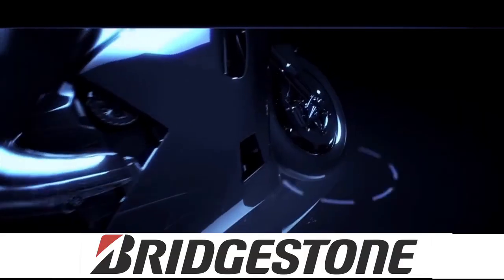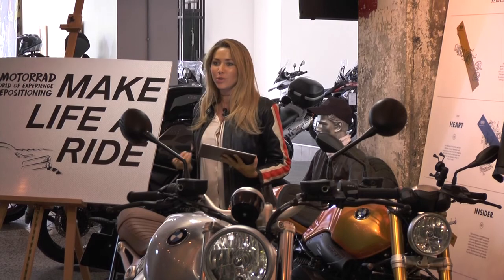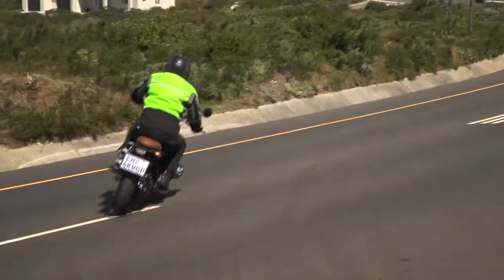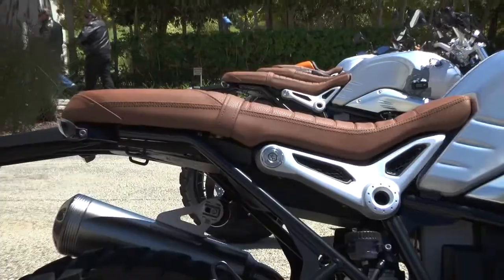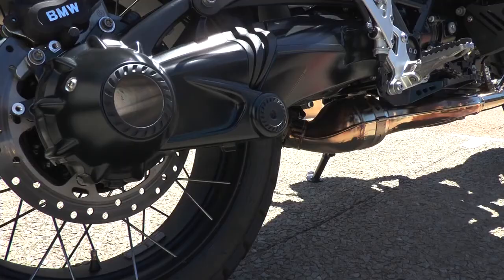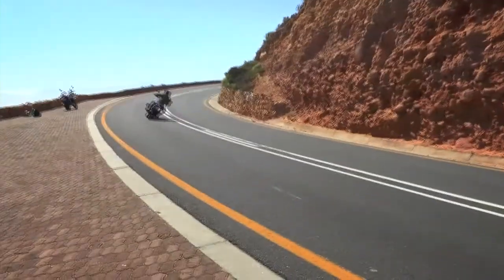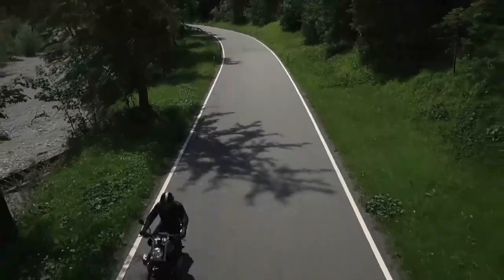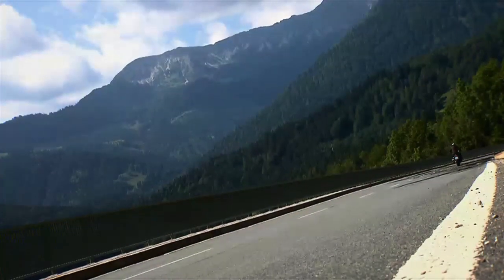BMW R9T Scrambler Launch Cape Town